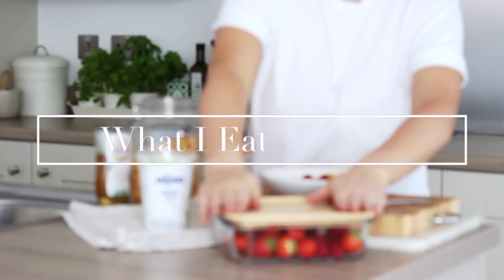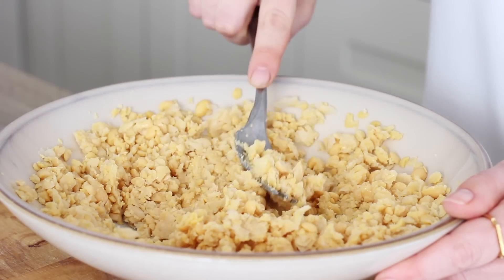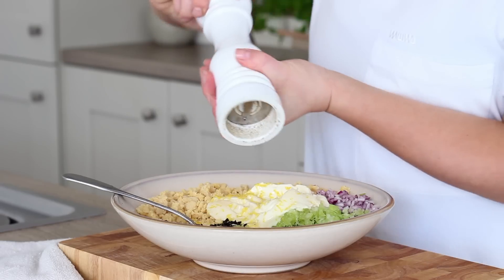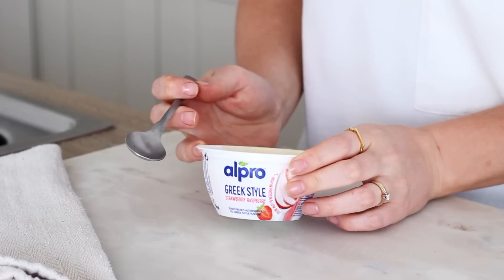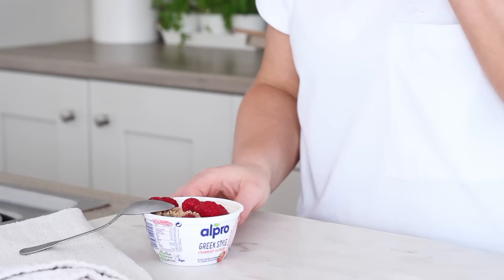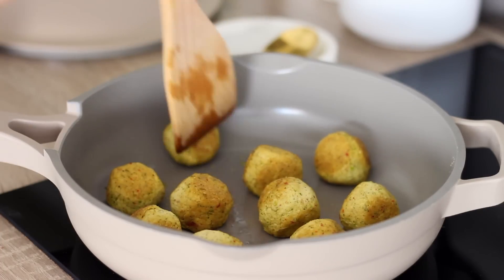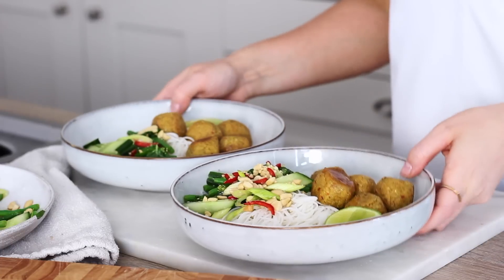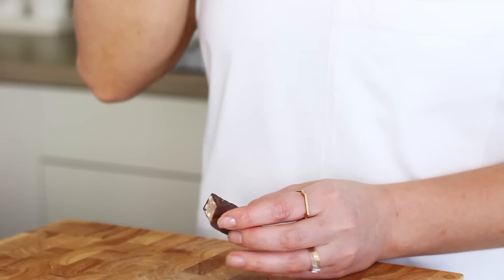What I Eat in a Day #66 (Vegan) | JessBeautician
Wooden lemon juicer
Measuring cups & spoons (similar)

Berries
Agave nectar

‘CHUNA’, PESTO & AVOCADO TOASTED SANDWICH
1 can chickpeas, drained
1 red onion, chopped
1 stick celery, chopped
Handful fresh dill, chopped
2 dill pickles, chopped
1 tbsp capers, chopped
1/2 nori sheet, cut into flakes
2 tbsp vegan mayo
1 tsp dijon mustard
Zest & juice 1/2 lemon
1 tbsp vegan fish sauce (or soy sauce)

For the ‘Chuna’, mash the chickpeas well with a fork or potato masher. Add in the other ingredients and mix until well combined. Store in an airtight container in the fridge and use within 3 days.

BASIL PESTO (Single portion)
Small handful fresh basil
Pinch sea salt
1 tsp pine nuts
1 tbsp nutritional yeast
1 small garlic clove
1 tbsp lemon juice

For the pesto, grind the salt and pine nuts using a pestle and mortar until fine (or blend in a food processor). Add in the remaining ingredients and grind until a smooth pesto forms.

1/3 loaf ciabatta
1/2 avocado, sliced
Beef tomato, sliced
Rocket

2 spring onions
2 stalks lemongrass
1 large shallot
1 large red chilli
6cm piece fresh ginger
4 cloves garlic
Large handful fresh coriander
Zest 1 lime
1 tbsp vegan fish sauce (or soy sauce)
1/4 tsp white pepper
Pinch sea salt
1/3 cup brown rice flour

1/4 tsp xanthan gum

GREEN BEAN SALAD
200g green beans
1/2 cucumber
3 spring onions
1 red chilli
Handful fresh coriander and basil (Thai basil if possible!)
2 tbsp vegan fish sauce (or soy sauce)
Handful roasted, salted peanuts

Rhythm 108 Almond Swiss Chocolate

I’M WEARING:
T-shirt: Wuwwa

{Gift}
Some of the products mentioned are gifted items from a brand or PR, however, it is my own choice whether or not they are featured and my opinions are always 100% honest.